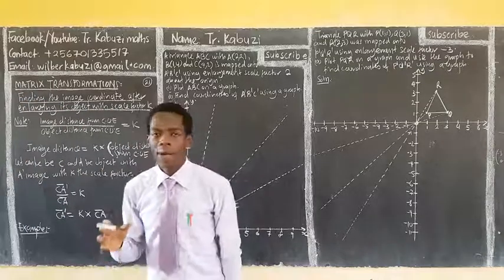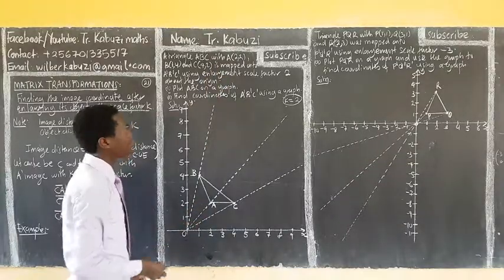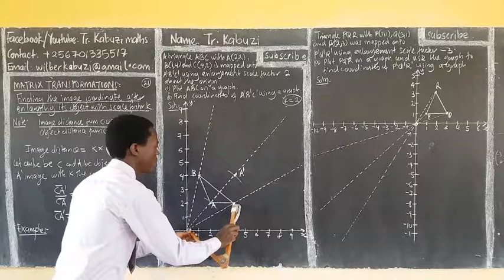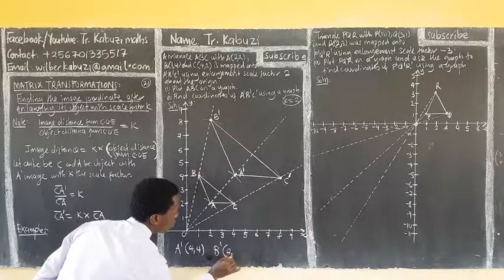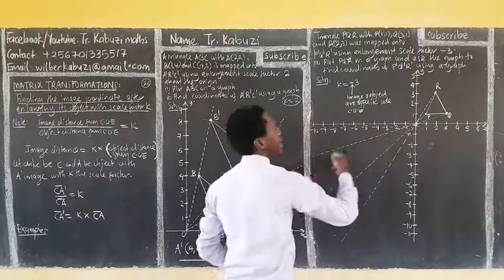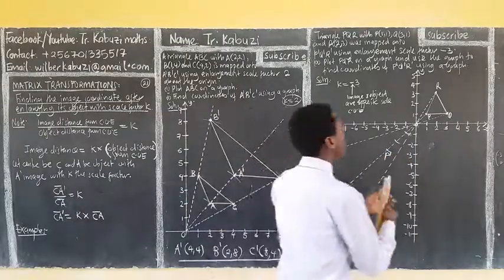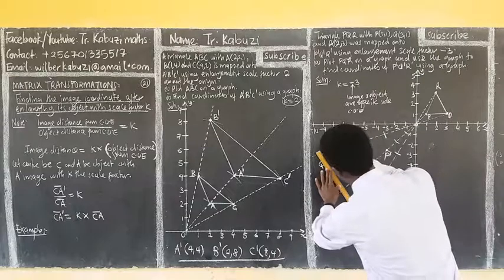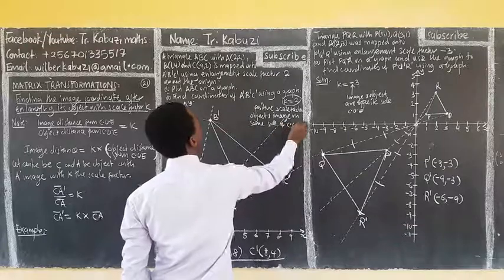finding image coordinates after enlargement using a graph: lesson 6..........